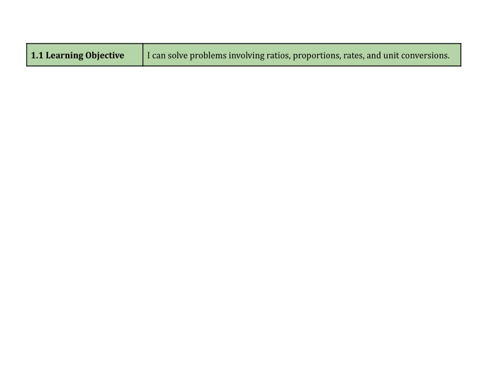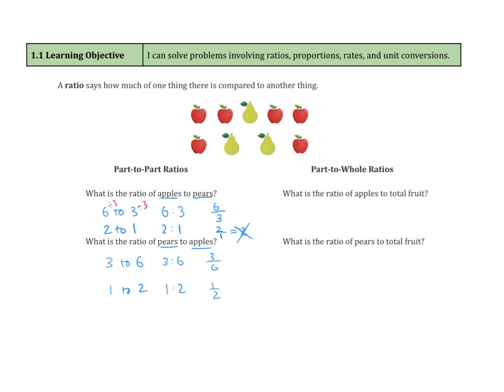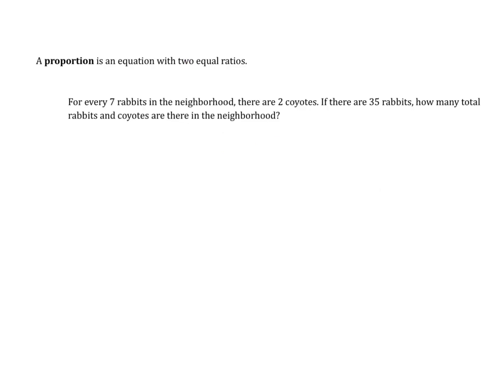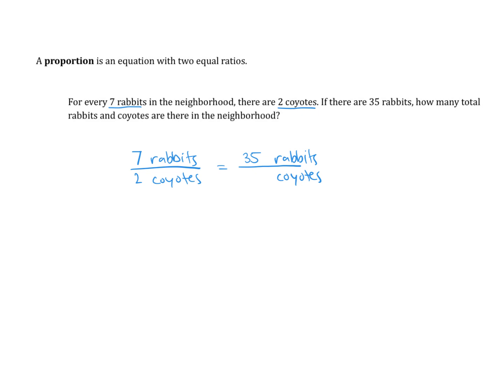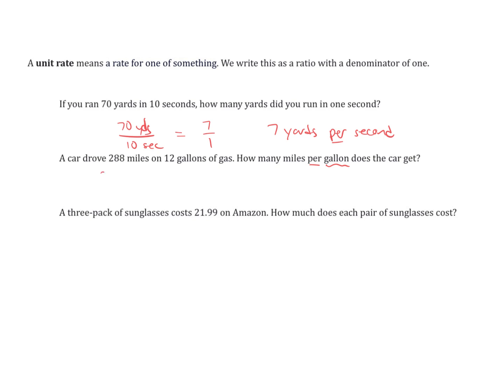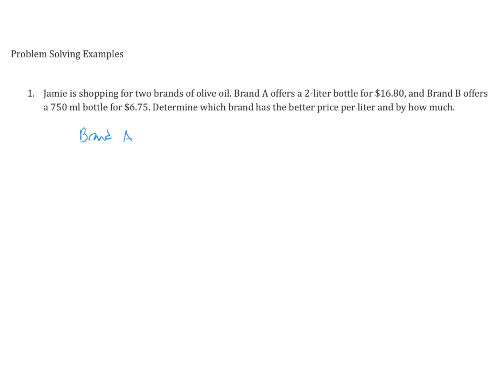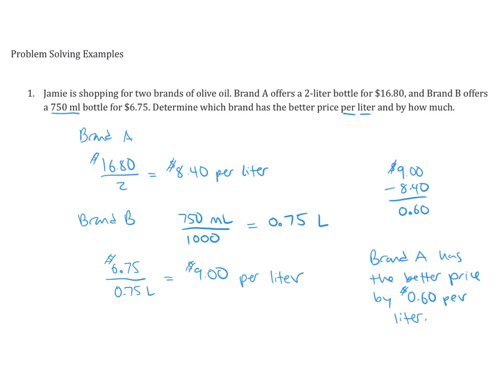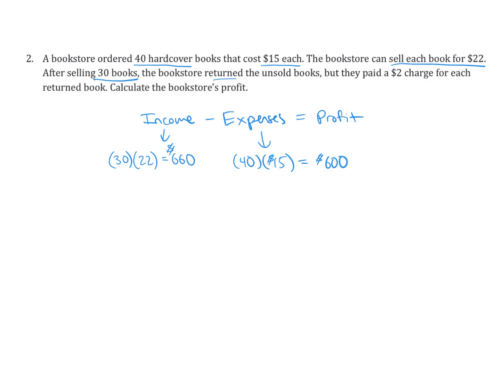MA 1.1 Problem Solving with Proportions and Unit Rates